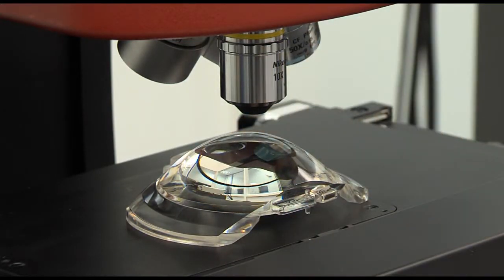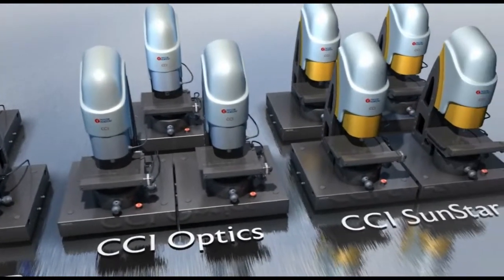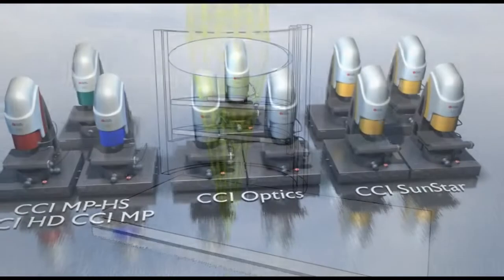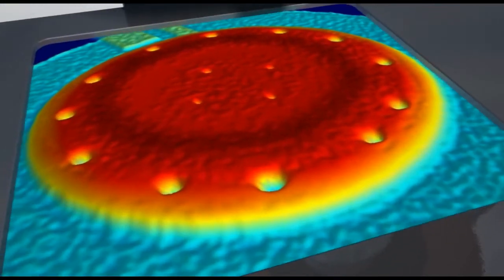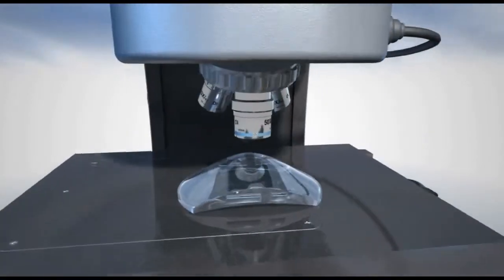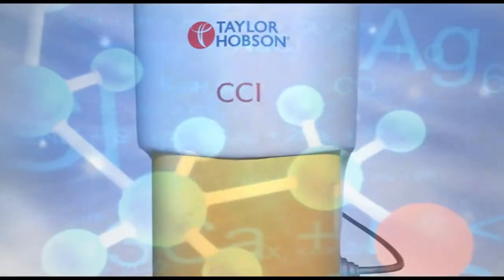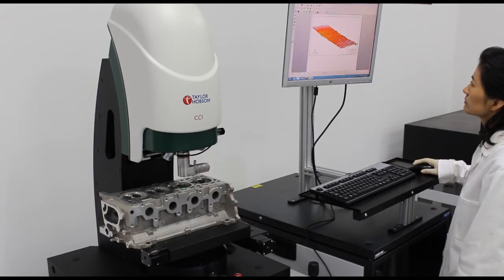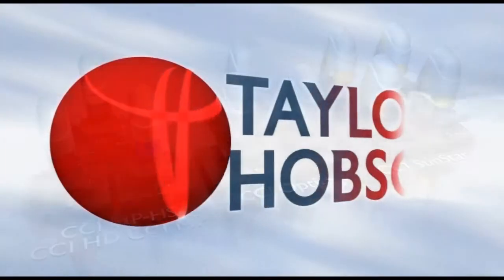Taylor-Hobson - Strumenti della serie CCI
Continua l’impegno di Taylor-Hobson a fornire soluzioni di massima precisione, risoluzione e affidabilità. L’azienda presenta tutte le qualità degli strumenti della serie CCI in un video.